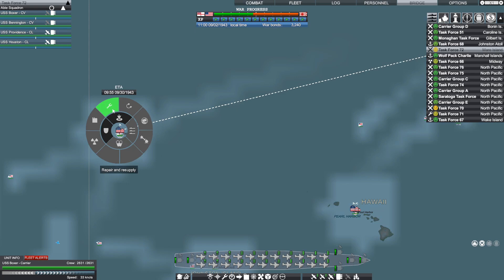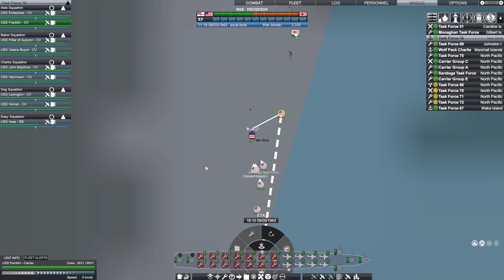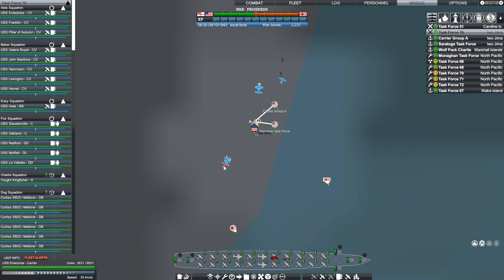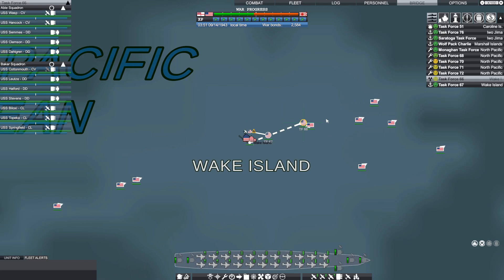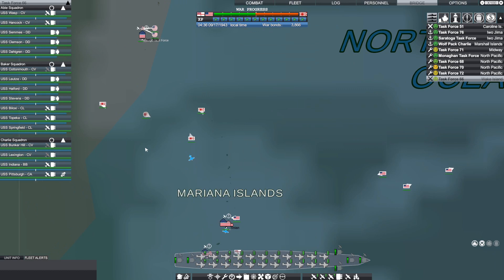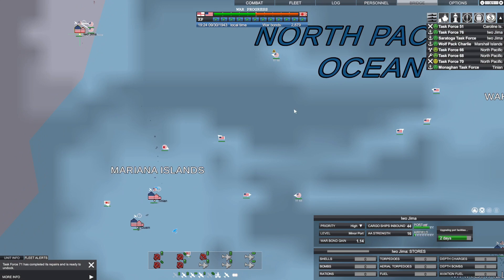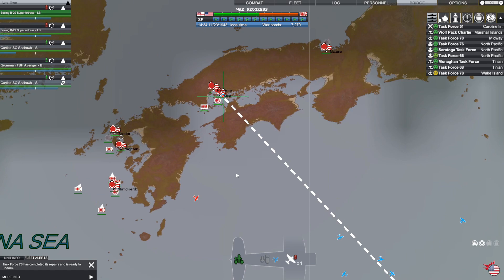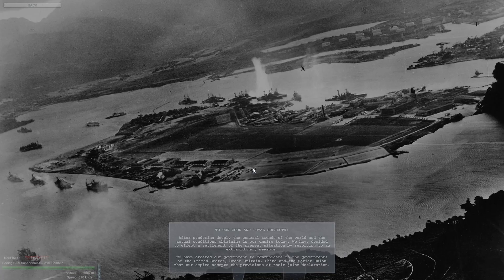VICTORY AT SEA: PACIFIC - US CAMPAIGN | Ep. 17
Special Thanks to Michael Streeter, Keith Cripe, Alec Cummings, James Watson, Peter Gajda, Bert Boyce, DrinkBeerSaveWater, K.G., Graham Brown, Jean Bart, Andrew Sweets, Michael Frazee, and Jim O'Haire, who are the official sponsors of this channel.  Your support is greatly appreciated!